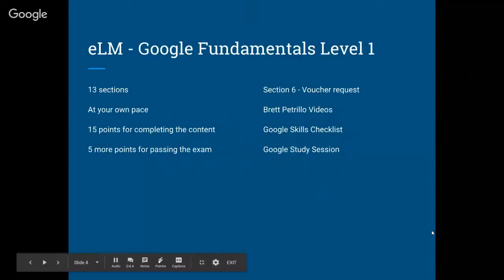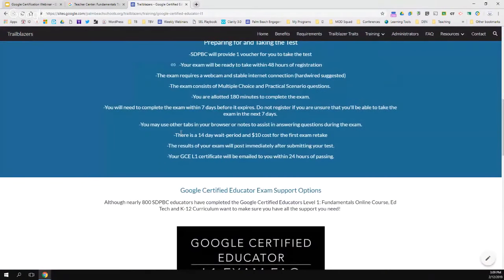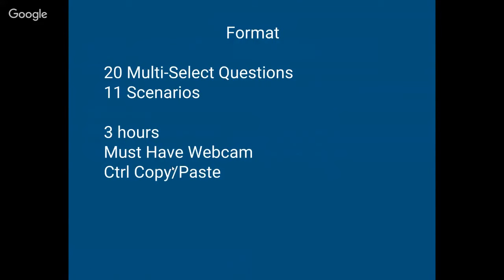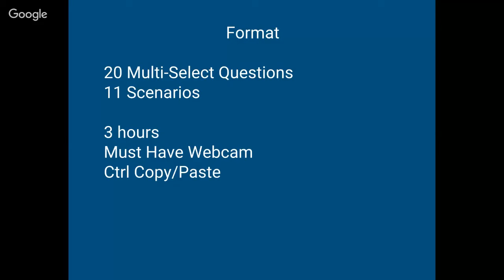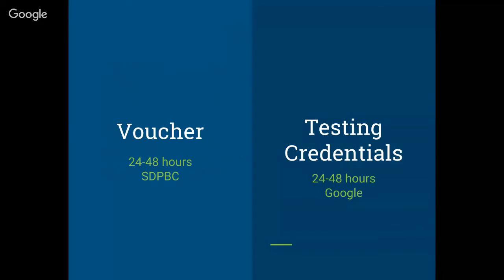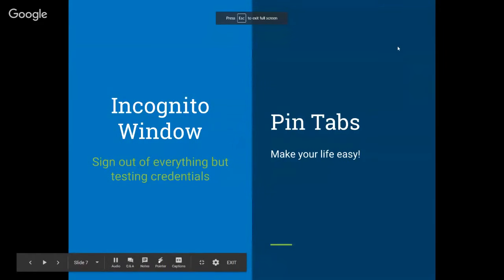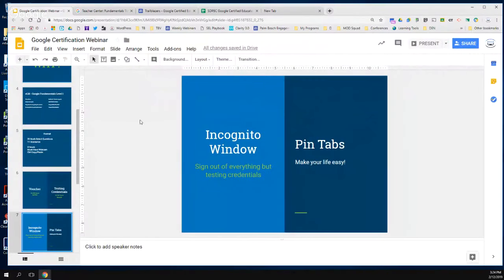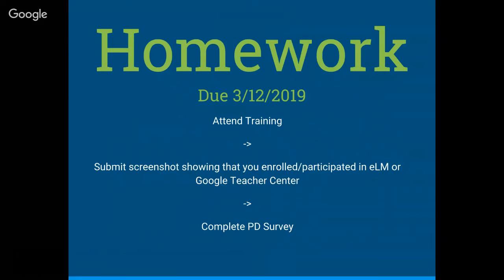Google Certification: The why, what, and how Weekly Webinar FY19 PM